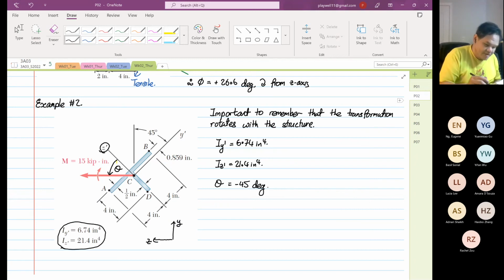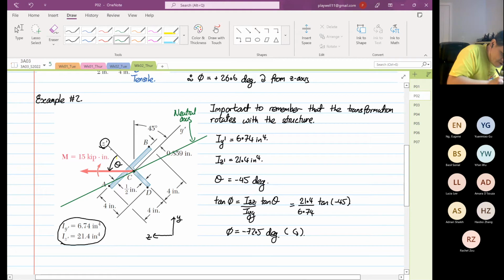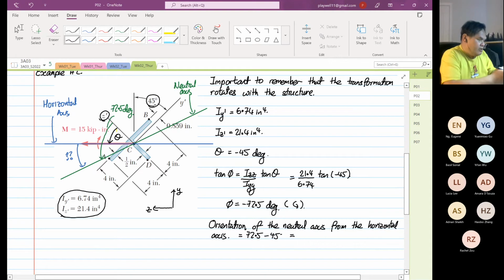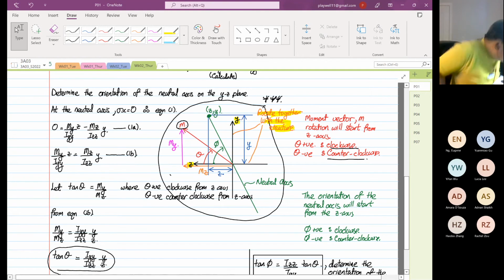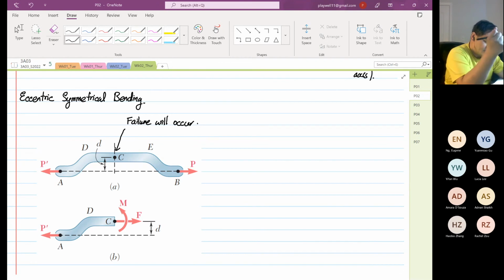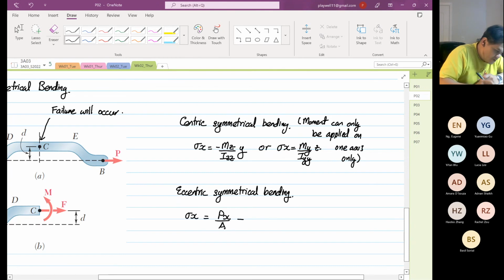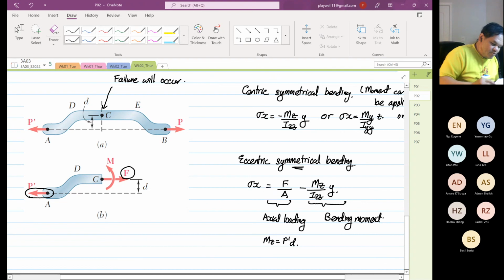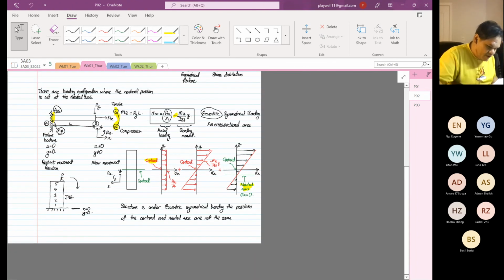Wk02 Thur Ecc Sym Bend P03